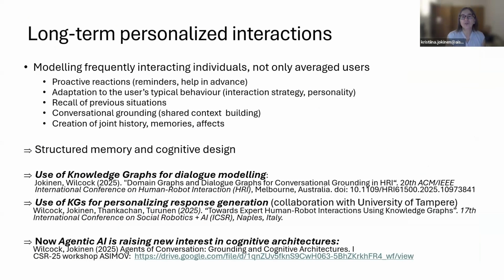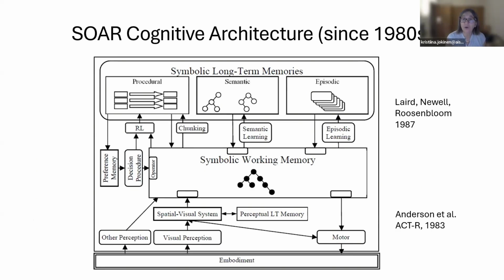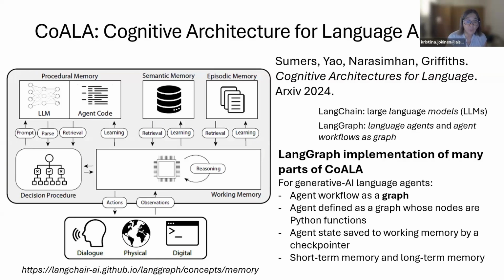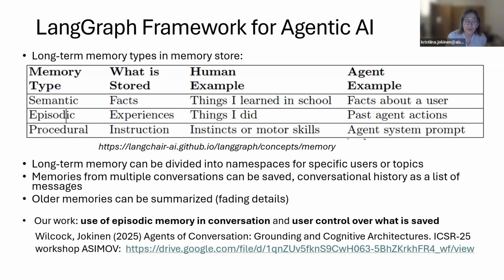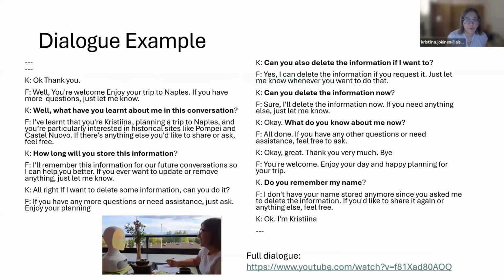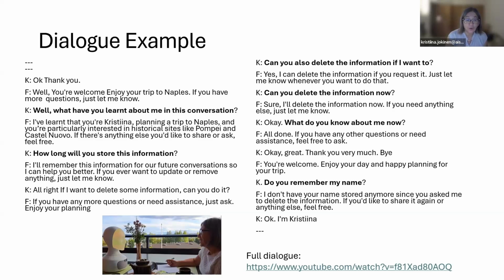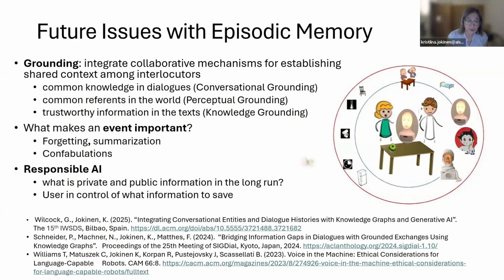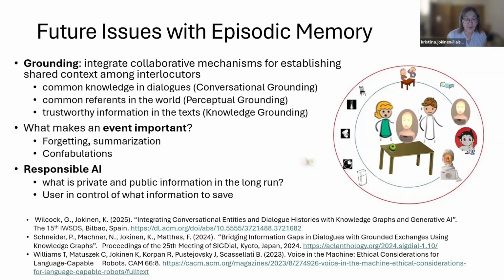Towards Episodic Memory for Conversations with Social Robots | Prof. Dr. Kristiina Jokinen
Dr. Jokinen's research focuses on human-robot interaction, (Gen)AI-based dialogue modelling, grounding, and multimodal communication, and she has published widely on these topics. She developed Constructive Dialogue Model as a general framework for interaction, and together with Graham Wilcock she developed the Wikipedia-based robot dialogue system WikiTalk, which won the Special Recognition for Best Robot Design (Software Category)at the International Conference of Social Robotics in 2017.